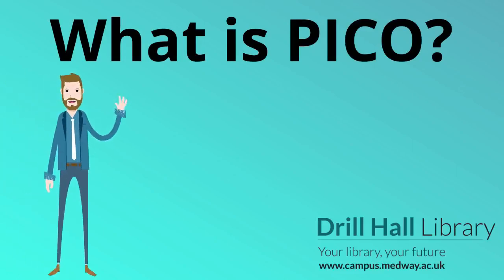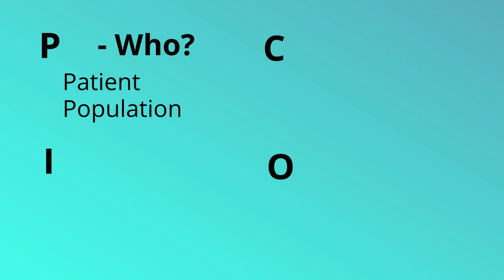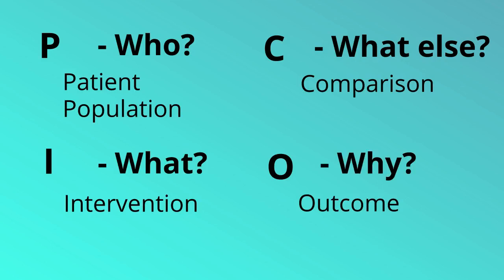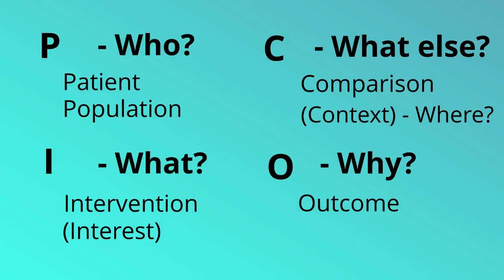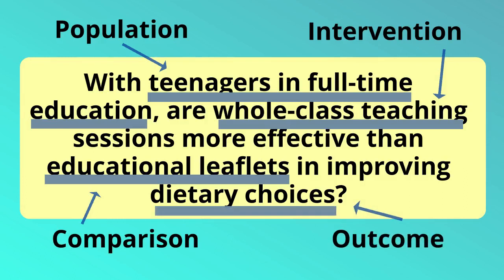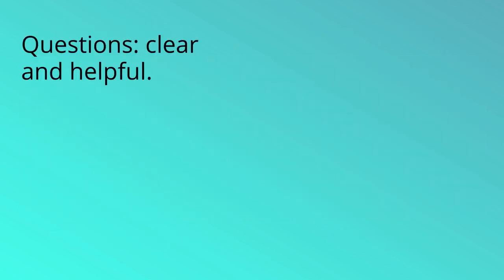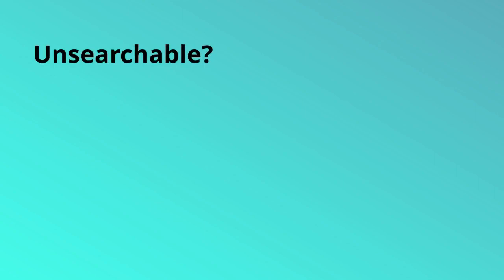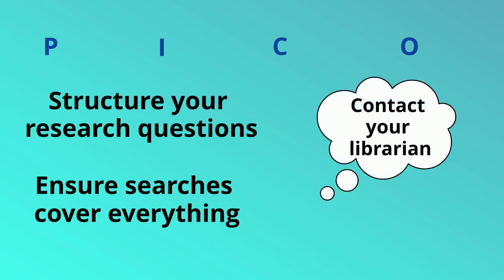What is PICO?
An introduction to PICO, a research tool most often used in health and medicine, from Academic Support Librarian David Bedford